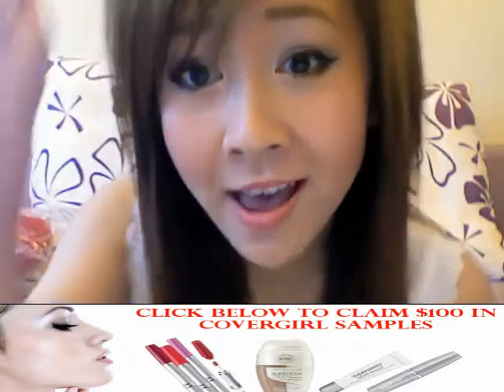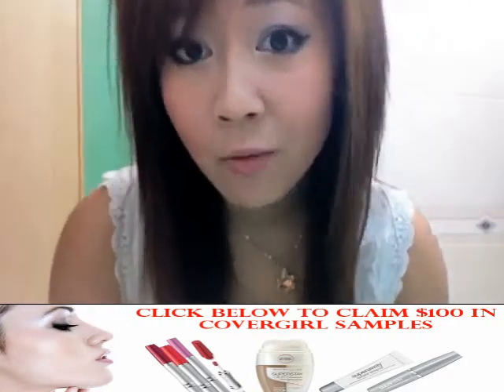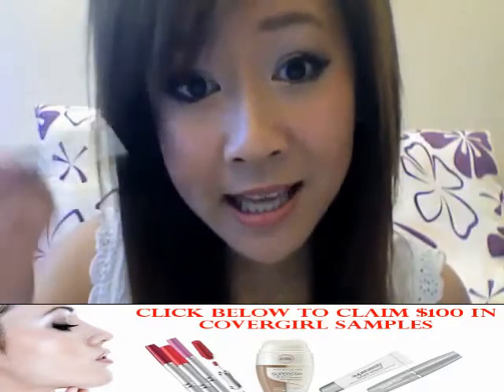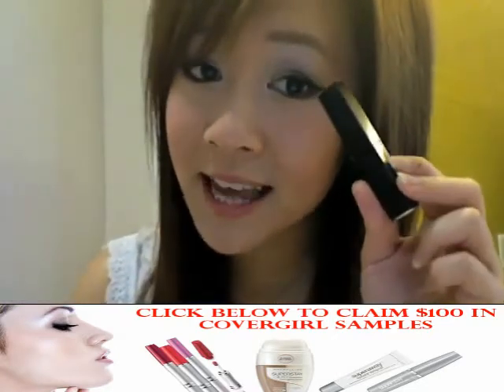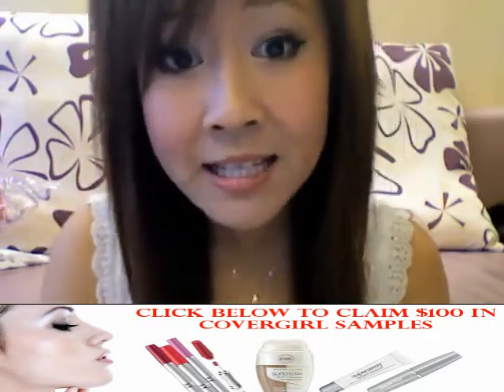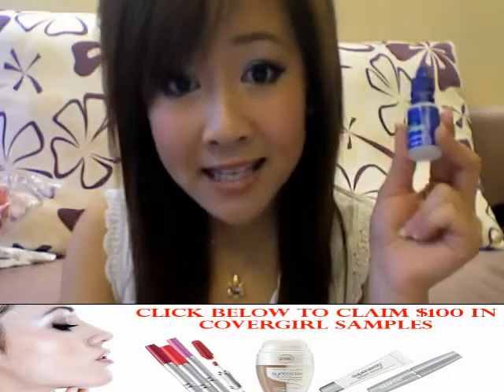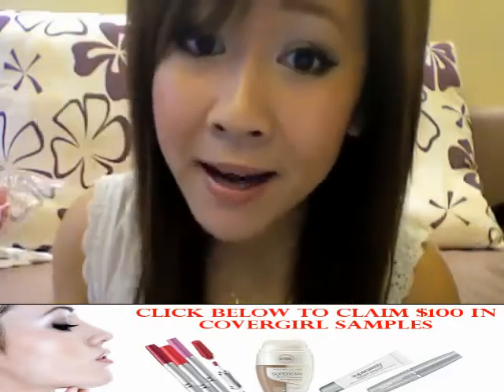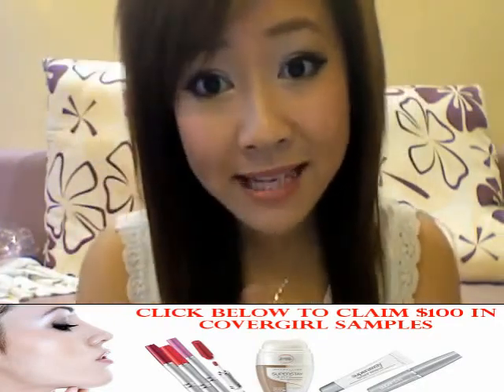30 Beauty Tips in 4 minsnew)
face products
beauty tips for face
face make up
face beauty tips
homemade beauty tips for face
face care
natural beauty tips for face
face skin care
beauty tips for face glow
face care products
beauty tips face
face tips
tips for beautiful face
beautytips for face
beauty tips for face whitening
beauty tips and tricks
make up tricks
beauty tricks
makeup tricks
eye makeup tricks
eye make up tips
eye make up
make up tips for brown eyes
make up tips for blue eyes
make up eyes
make up tips for hazel eyes
makeup tips and tricks
makeup tips
professional makeup tips
best makeup tips
eye makeup tips
makeup tips for brown eyes
tips for makeup
makeup and beauty tips
wedding makeup tips
makeup tips for blue eyes
makeup beauty tips
bridal makeup tips
beauty and makeup tips
free makeup tips
applying makeup tips
hair and makeup tips
face makeup tips
facial makeup tips
foundation makeup tips
tips for eye makeup
makeup foundation tips
tips for applying makeup
tips on applying makeup
eyes makeup tips
tips on eye makeup
makeup eyeshadow tips
eyeshadow makeup tips
makeup tips eyes
applying eye makeup tips
tips for applying eye makeup
apply makeup tips
makeup tips foundation
makeup applying tips
makeup eye tips
tips on applying eye makeup
tips on doing eye makeup
smokey makeup tips
smoky eye makeup tips
good eye makeup tips
foundation tips makeup
tips to apply makeup
tips eye makeup
tips for doing eye makeup
basic eye makeup tips
makeup eyes tips
makeup forever
revlon
cosmo beauty tips
dior makeup
maybelline
sisley cosmetics
maybelline make up
dior cosmetics
dermalogica
dior make up
revlon cosmetics
clarins beauty flash balm
cosmo
sisley skin care
garnier skin care
beauty bay
revlon make up
nivea make up
make up maybelline
avene make up
cheap dermalogica
guerlain make up
l oreal make up
clarins make up
sisley make up
make up dior
biotherm make up
natural beauty tips
natural skin care
natural cosmetics
natural makeup
natural beauty
natural hair care
natural skin care tips
natural make up
all natural skin care
natural moisturizer
skin care natural
natural ingredients for skin care
care natural skin
make up tips and tricks
natural make up tips
make up tips for prom
wedding make up tips
scene make up tips
good make up tips
carmindy make up tips
make up tip
tips make up natural
bridal make up tips
make up tips for brunettes
make up tips pictures
make up tips for black women
make up tips with pictures
prom make up tips
tips make up
make up tips foundation
make up tips videos
applying make up tips
make up tips in urdu
this morning make up tips
tips de make up
make up tips mascara
oog make up tips
mooie make up tips
tips voor make up